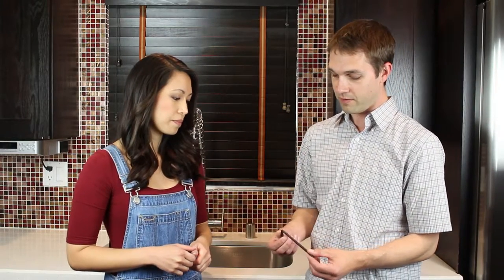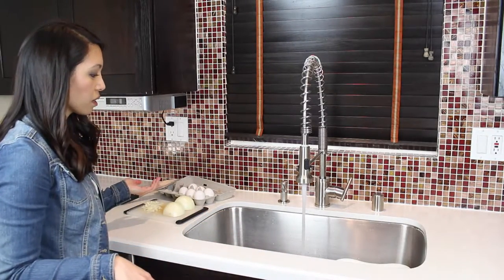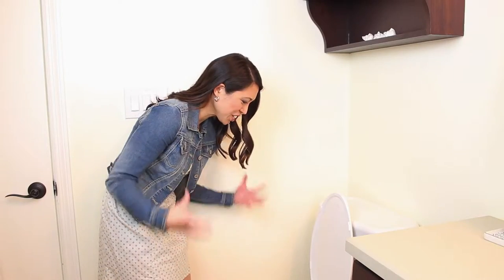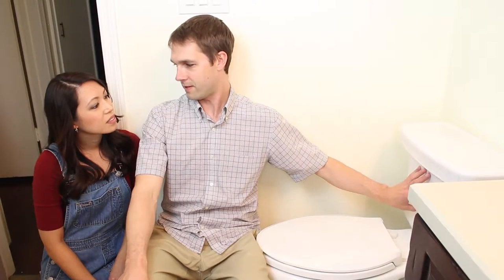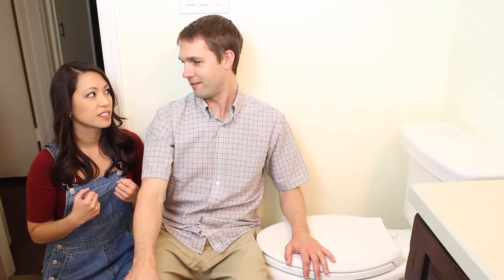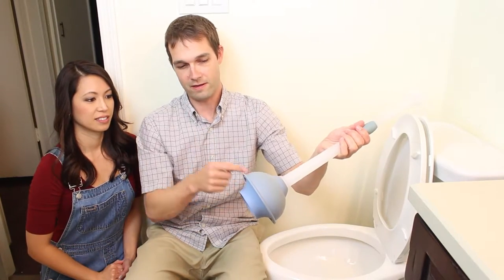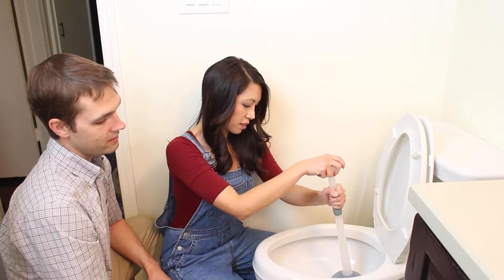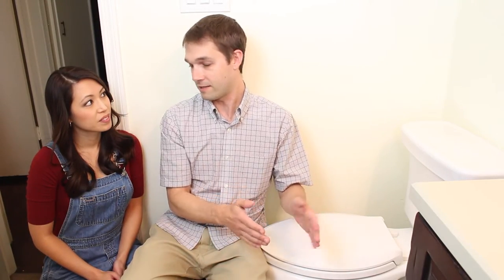DIY Toilet and Garbage Disposal Plumbing Repairs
Got a clogged toilet? Perhaps a jammed garbage disposal? Our friend, Ryan, a licensed architect and handyman, shares with us some easy plumbing repairs that may not require a plumber. Learn how to save some money with these simple do-it-yourself tips and tricks.